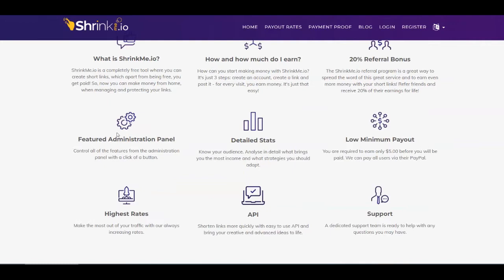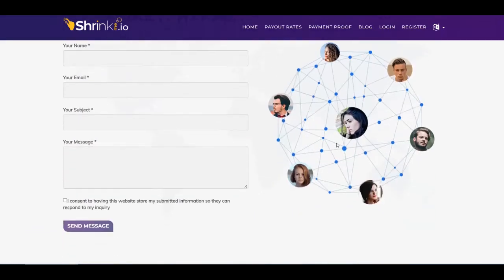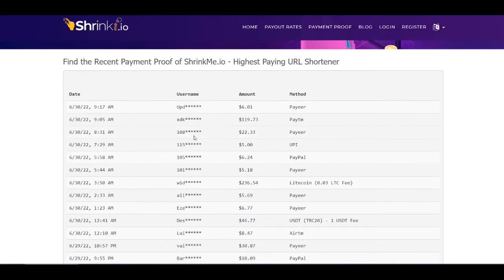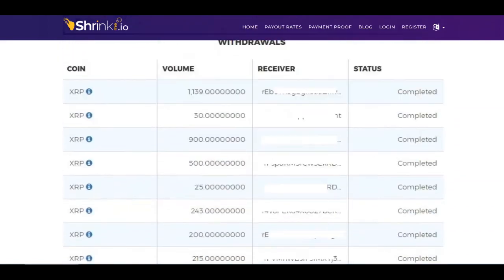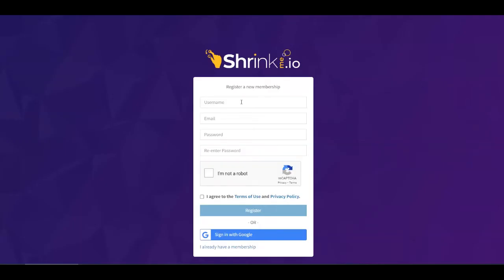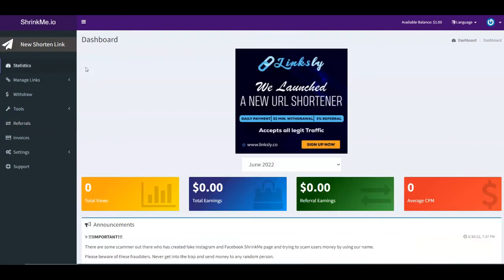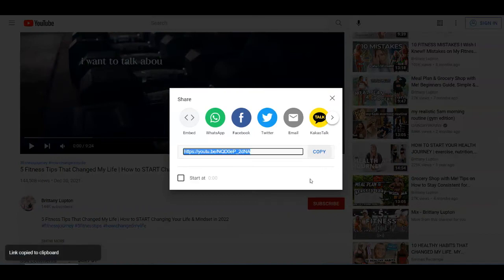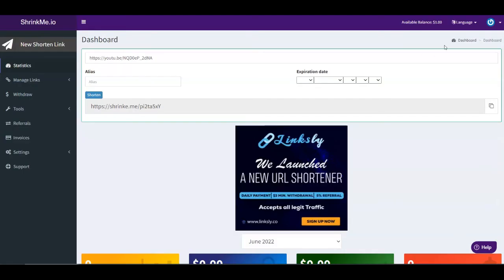Get Paid Per Each Click With FREE Website (Make Money Online In 2022) Earn Free PayPal Money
There are many ways that you can use to make money online in 2021, but this one today is the easiest because you can get paid per click. Today you will see how you can make money per click. You can get paid per click! You can save money and work from home. You can learn how to set up an automatic click system. This is a Shrinkme.io review.